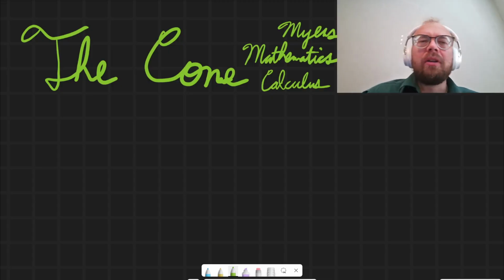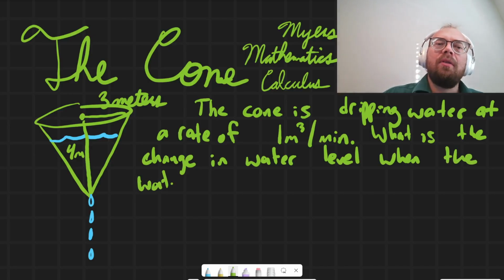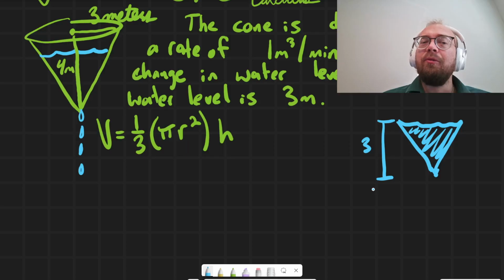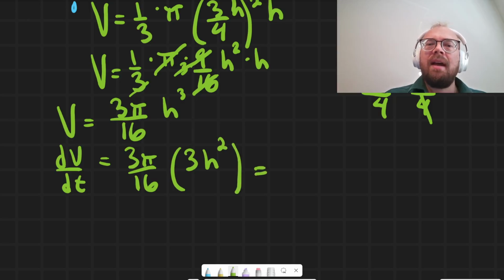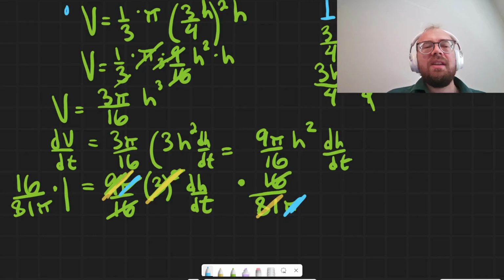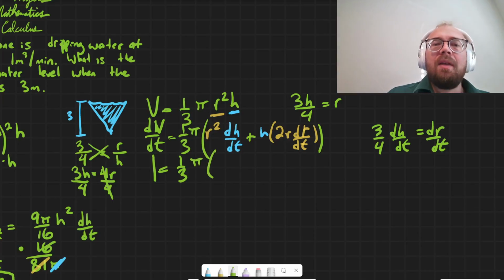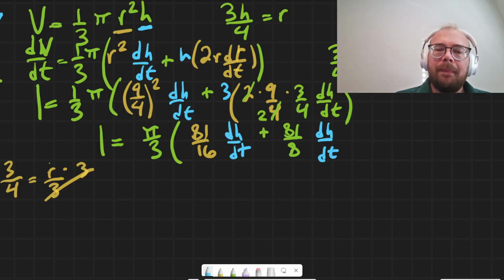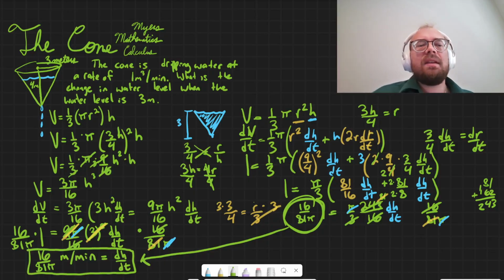The Cone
There is more than one way to solve the Cone Problem in Related Rates, and I will show you how!